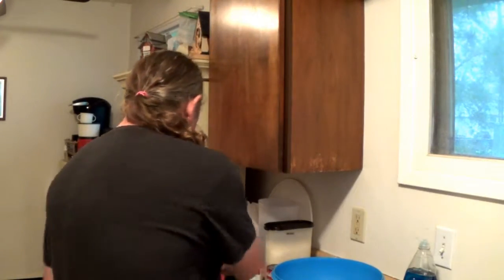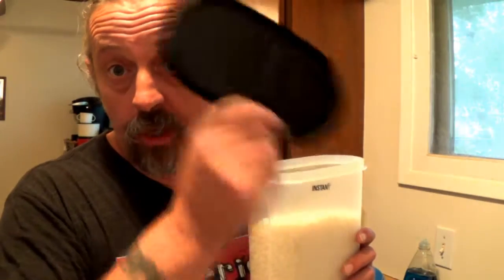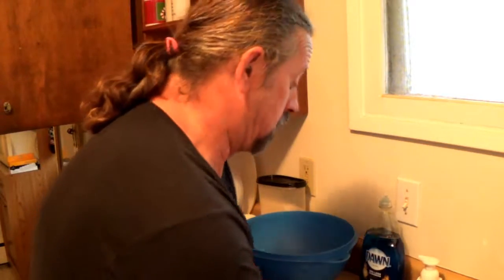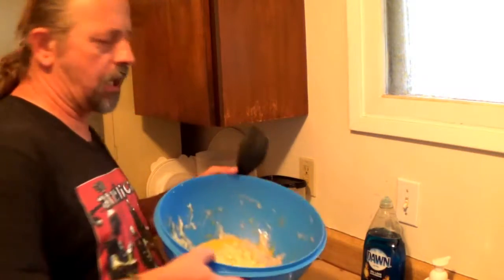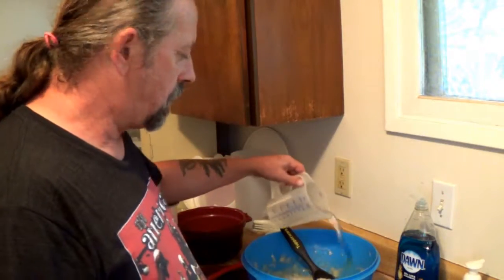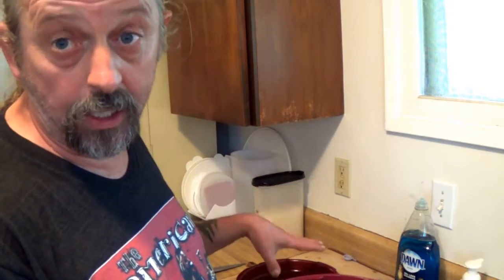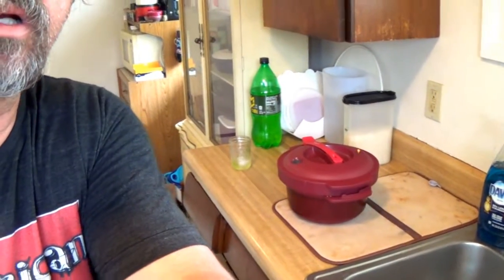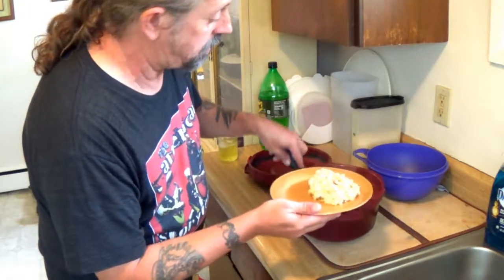Brian's Kitchen - How To Make Chicken and Rice in the Microwave